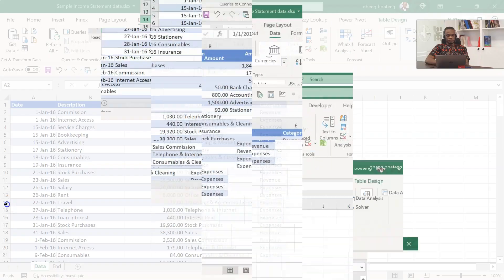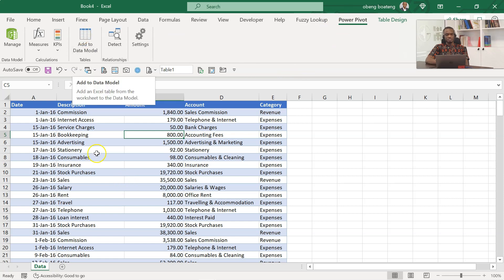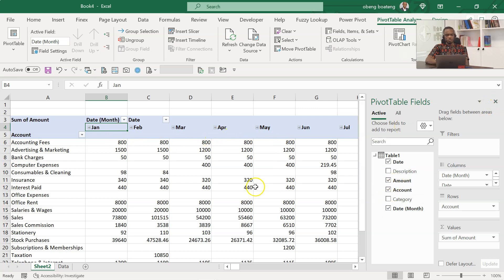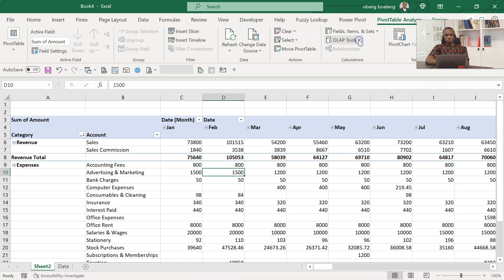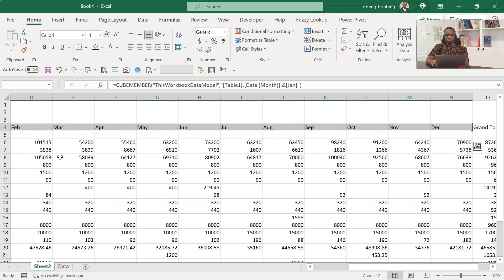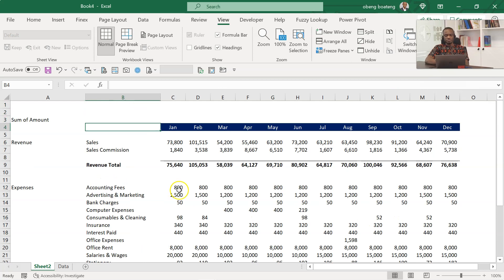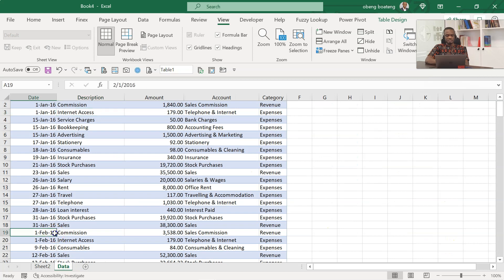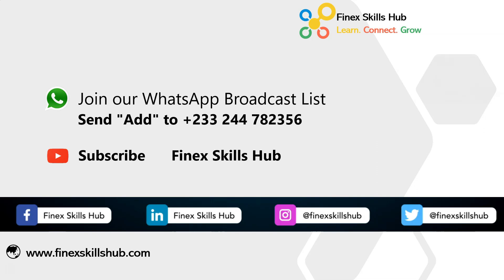Create a Cash Flow Report "without formulas"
In this short video, we explore how to use Microsoft Excel CUBEFUNCTIONS to quickly create a simple cash flow report.